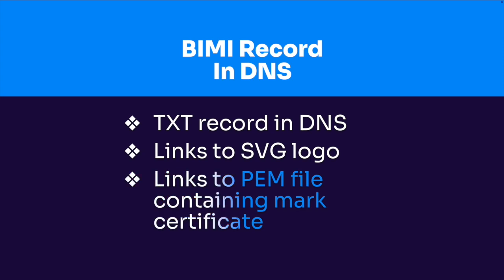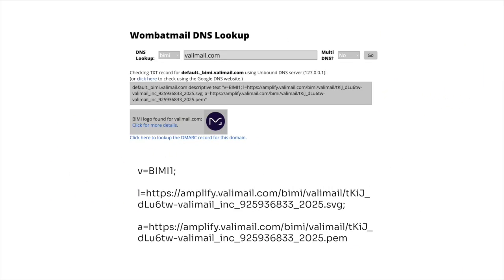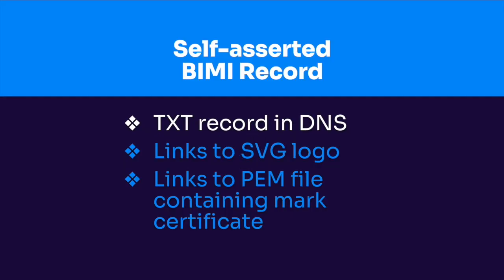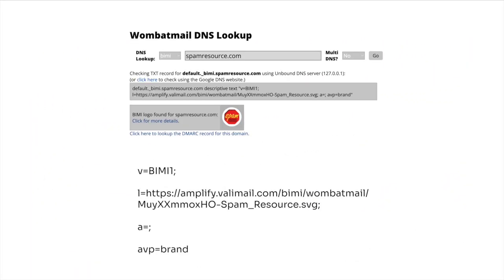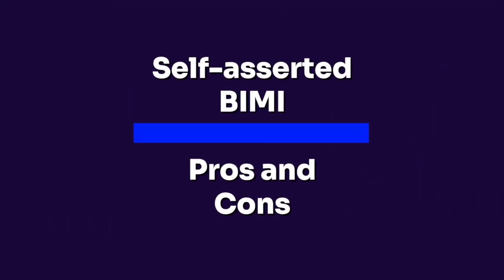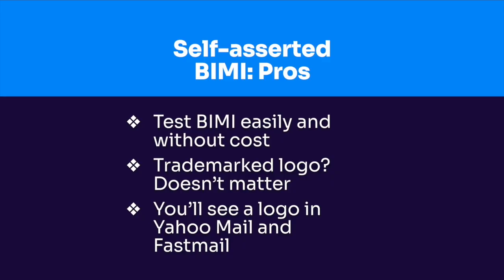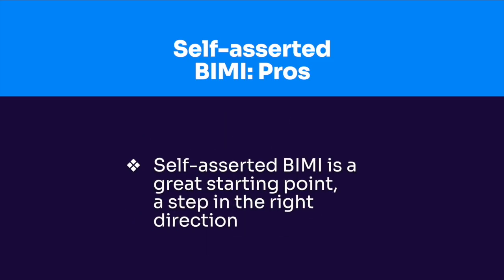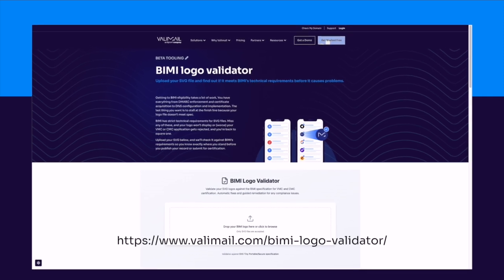Ask Al 75: What is a self-asserted BIMI logo?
In today's video, Al Iverson explains what it means to have a self-asserted BIMI logo, and more importantly, should you implement BIMI this way? What are the pros and cons? Learn what you can and can't do with BIMI, if you don't have a mark certificate.

Episode 75 of Your Email Authentication and Deliverability Questions Answered.